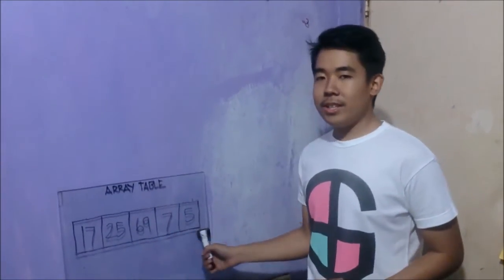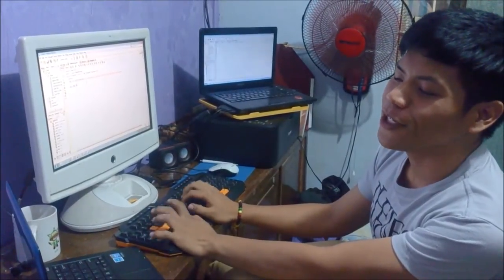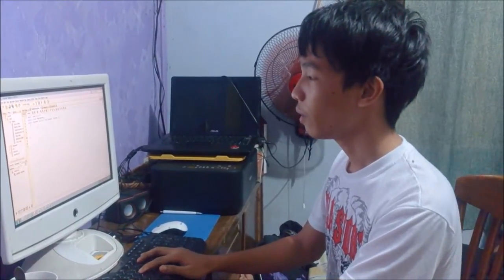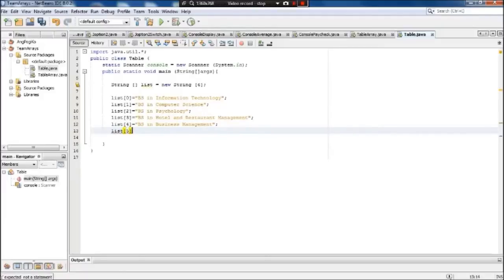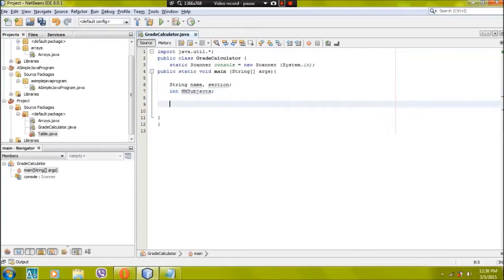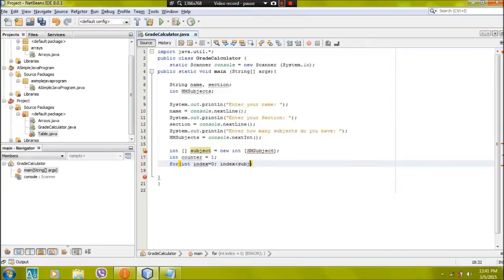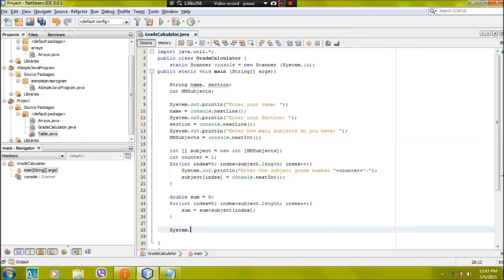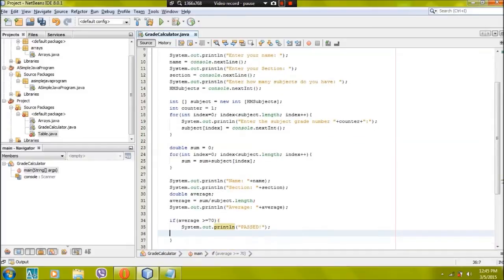Java Programming - Arrays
Video tutorial for arrays.

Members: Marcel Cuenca, Ian Corpuz, Richmund Servida, Renato Bacsa, Baby Marie Treyes, Joshua Torres, RC Billiote